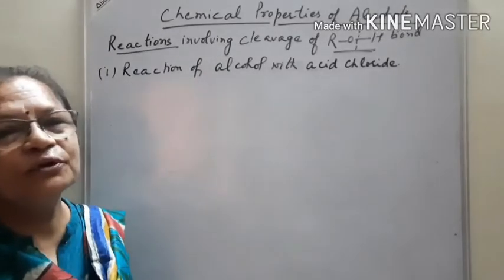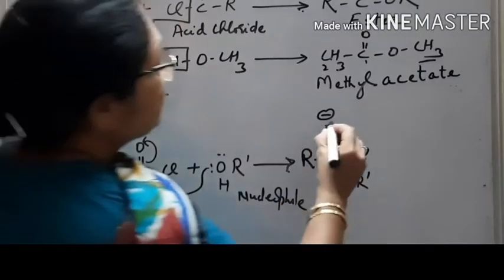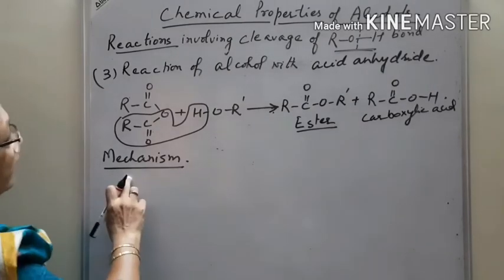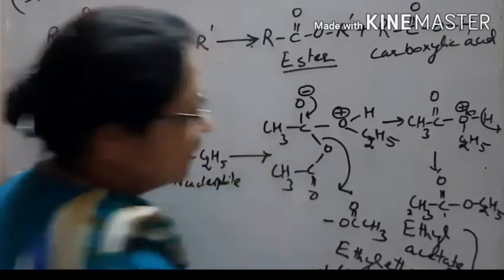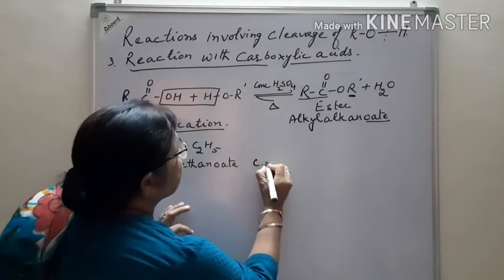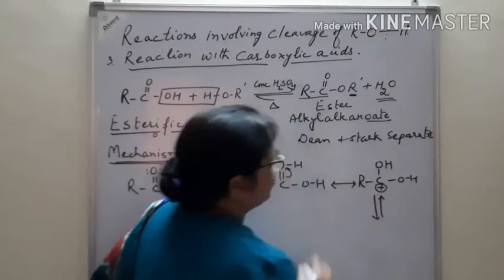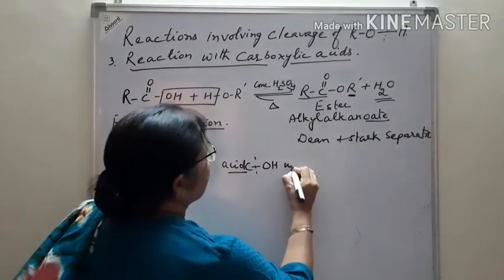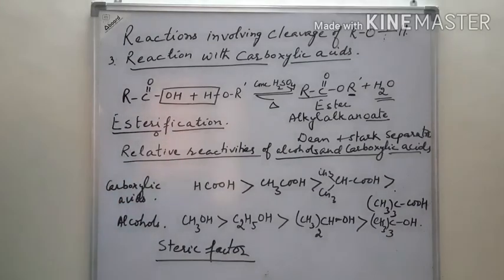Alcohols:B.sc.3rd Lecture 8 Chemical properties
Reaction involving cleavage of RO---H bond